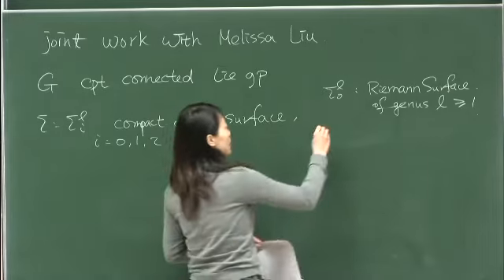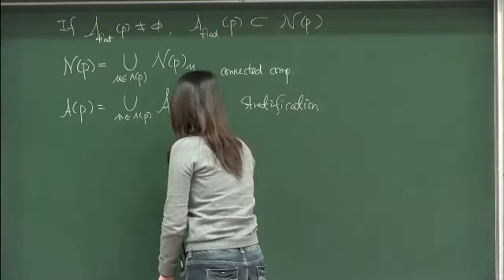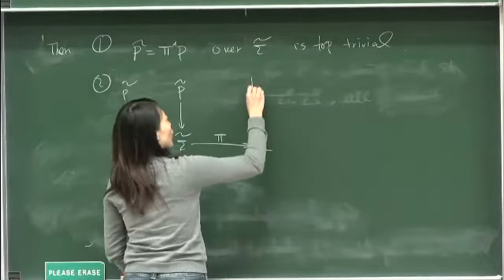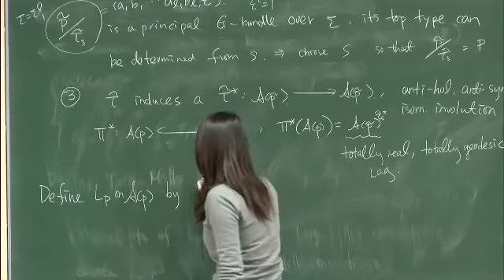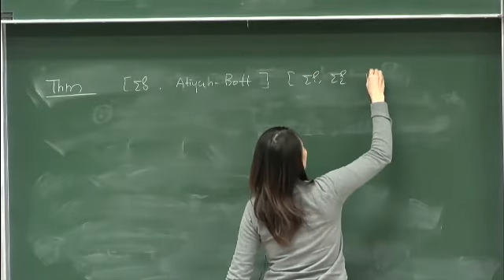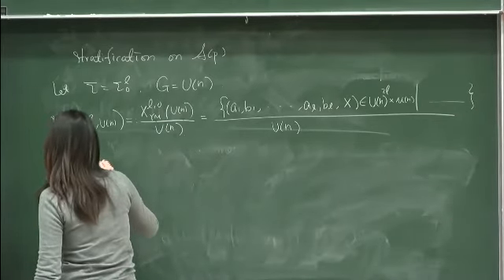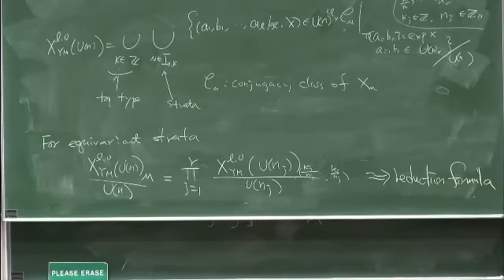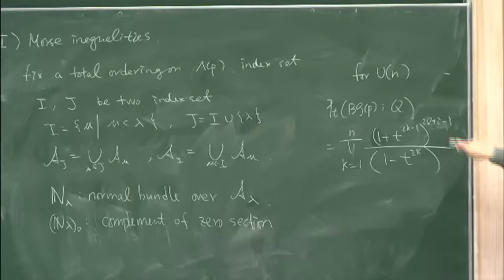Prof. Nan-Kuo Ho | Morse theory and the moduli space of flat connections over a nonorientable...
Title: Morse theory and the moduli space of flat connections over a nonorientable surface
Speaker: Professor Nan-Kuo Ho (National Tsing Hua University)
Date: 8th Mar 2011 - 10:00 to 11:00